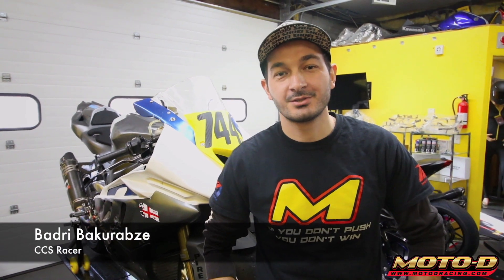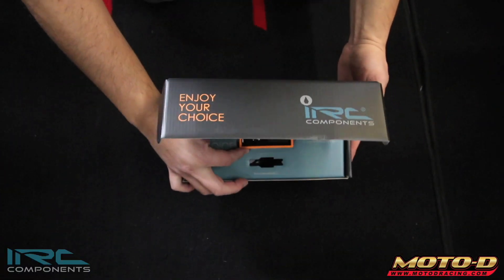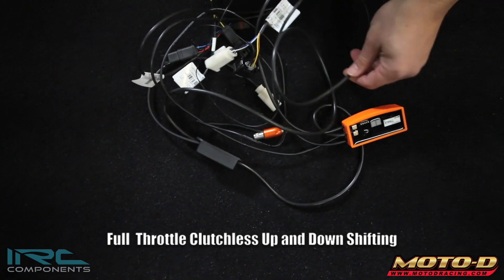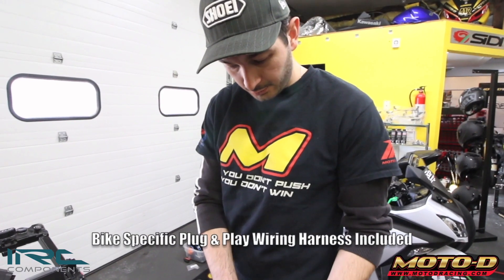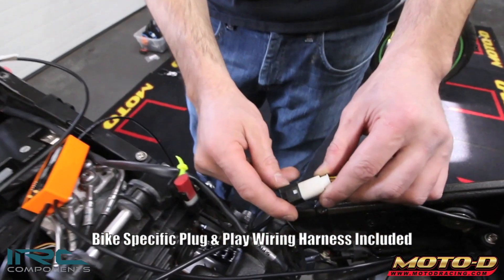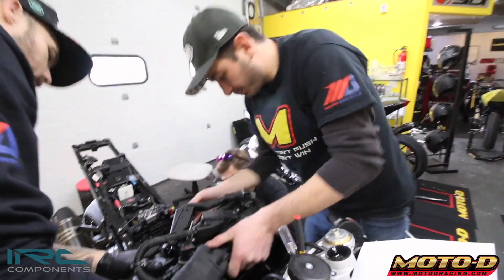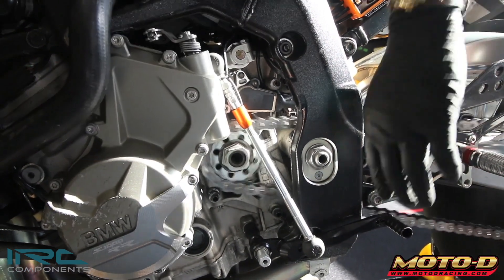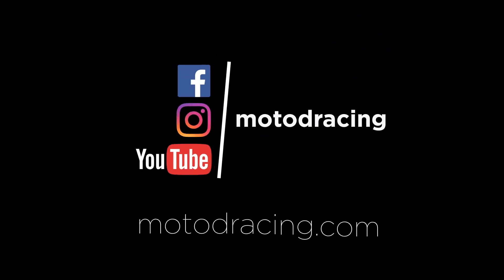IRC Components BMW S1000RR Auto Blipper Quickshifter Install | MOTO-D Racing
IRC Components Up & Auto-Blipping Down Quickshifter for BMW S1000RR (09-14) with "Strain Gauge Sensor" Technology allows for Full Throttle Clutchless Up & Down Shifting.

MotoGP certified by Magneti Marelli state-of-the-art load cell sensor with both right and left dual "Magic" threads".

The IRC Components ELECTRONIC quick-shifter has a major advantage over other units in the market because it dynamically considers the RPM and Acceleration to modify the Cut Time ("T") and Pulses Power Progressively eliminating gear box shock.

Standalone System does not require a Piggyback Fuel Management System. Sensors are certified to over 1,000,000 shifts and all kits are 100% tested for performance at the end of production. Made in Italy.

MOTO-D is the exclusive North American Distributor for IRC Components.